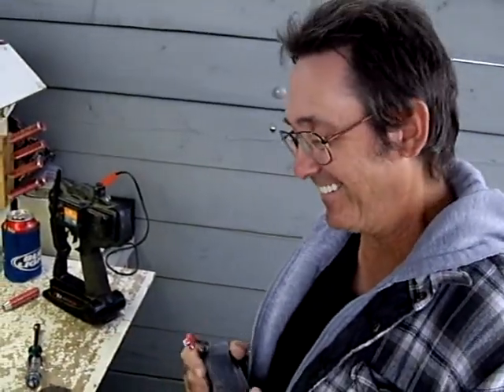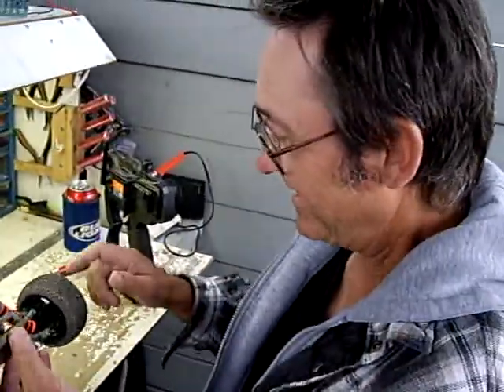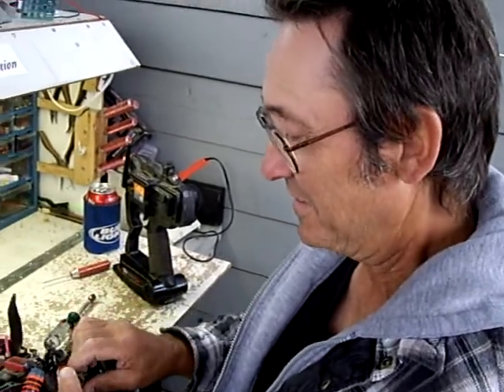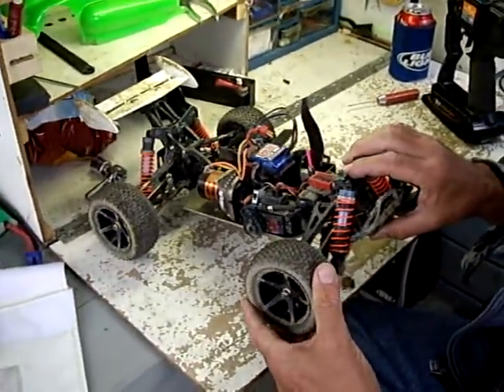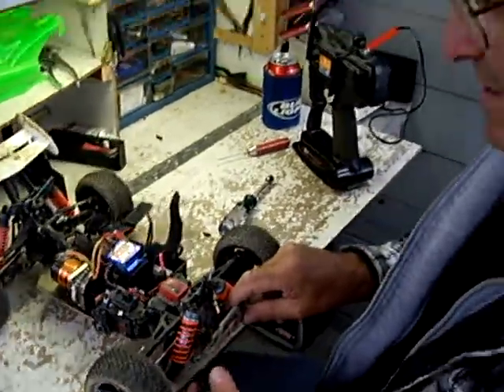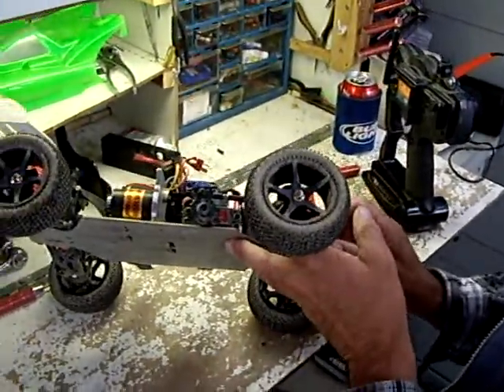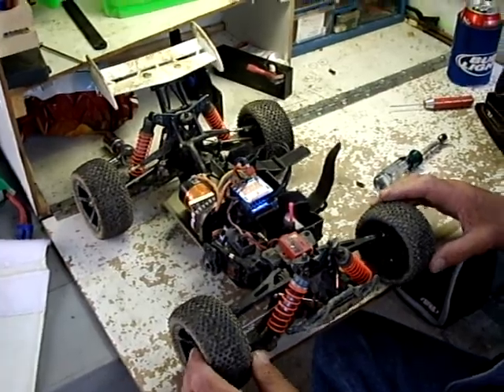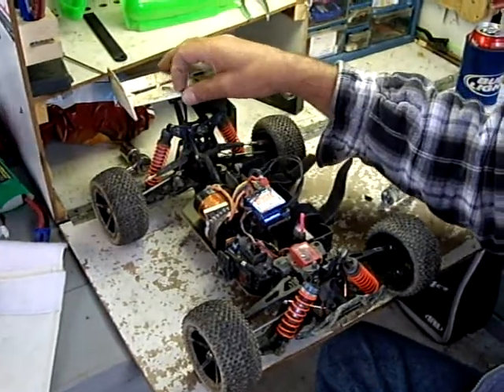Randy Lynn Interview, RC racing, Minot ND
Driving the wheels off of it.